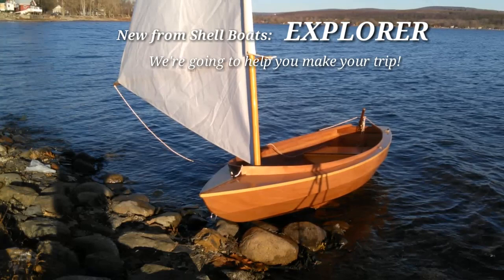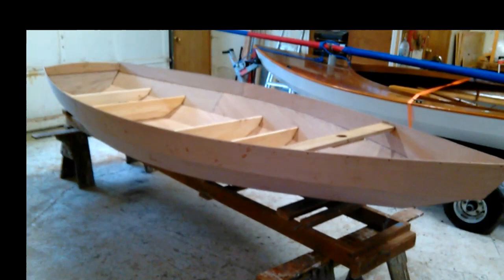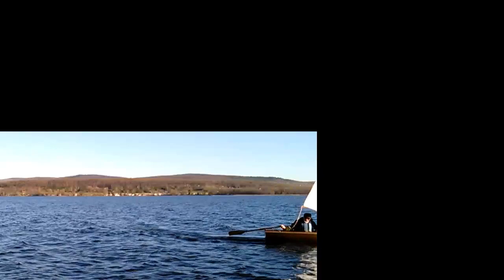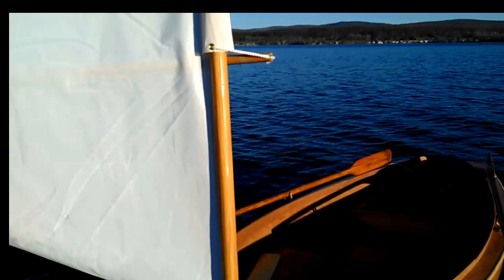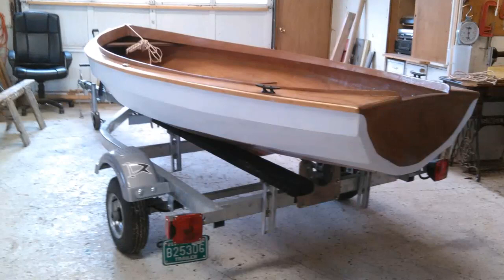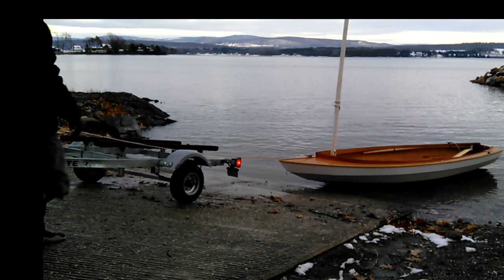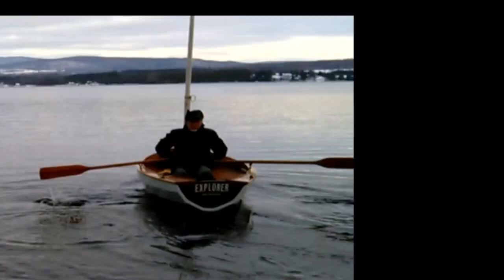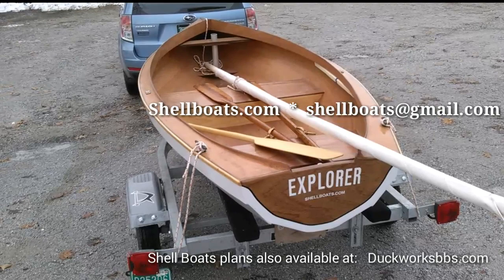Explorer by Shell Boats, Kits and Plans